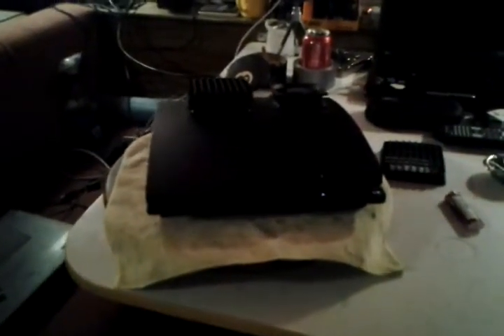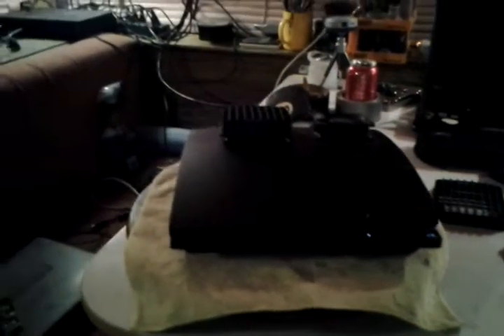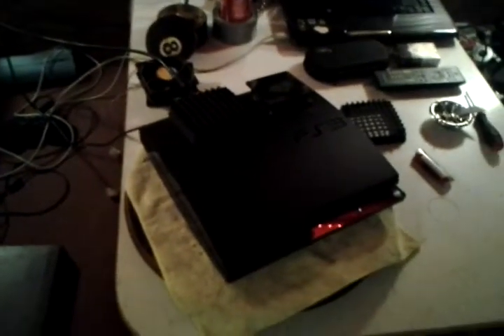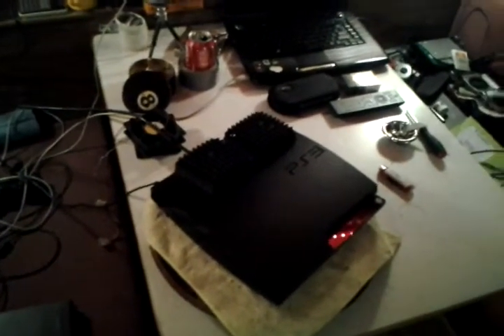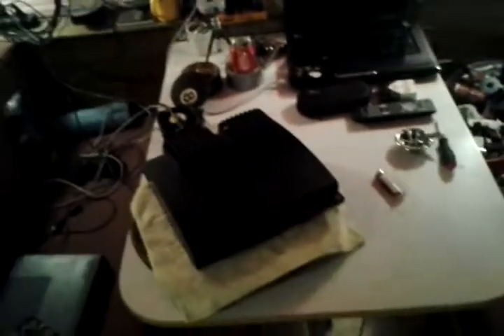PS3 Slim CaseMod Fix for Overheating Power Supply [cech2501a]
Very simple mod here, but it looks good and is very efficient for our fix on this unit.

Tools I used in this:

12v Fans (80mm & 3.5in)
12v Fan Grills
Soldering Iron and 60/40 Rosin Core Solder
Black Electrical Tape
Drill with Cutoff Wheel and Drill Bit

How we did this was first tracing the fans on the top of the system over the points we wanted to heat. The first was our fix point, where we put the higher RPM fan, the 80mm. This location was on the right side of the unit, to have our fans blowing into the power board where the two transistors are on the single aluminum fin. The second location is right above the two capacitors on the left, right behind the exhaust for the stock system fan.

Next, I drilled holes across each circle, right below where our fan blades will be spinning.

Now, we tie in our wires to the stock system fan's wiring. The stock fan has 3 wires.
BROWN - This is our HOT. [12v]
BLACK - This is our NEUTRAL. [AKA "Ground"]
GREY - PWM Sensor [Fan Speed]

We are not doing anything with the grey wire on this mod!

First things first, mount your fans. I mounted mine both as blowing in - as any excess air flow will come back out due to it being a small poorly ventilated area. This way as well allowed me to pull my wires in through the drilled holes I made, which leaves a nice clean result.

Now, solder the two fans wirings together - red to red, black to black. If you have an additional 3rd wire, you can just snip it or cap it and tuck it back if you have space. I just snipped mine, as these fans are living with the PS3 now. Don't forget to use your black tape to clean this up, you don't want to short anything out.

Lastly with our wiring, I soldered the red wire from the fans to the brown wire on the PS3's system fan, and the black wire from the fans to the black wire on the PS3's system fan. Black tape it - clean up the bits if any and get ready for the big cut.

Now, I cut the top of the PS3's power board case lid off, about an inch from the back. This lets us keep the rear grill, lets the lid snap down, but doesn't block the flow of the new fans!

I spraypainted the fan grills flat black, but you can use any type of fan grill for your mod. I used what I had laying around, and was more than pleased with the results.

Happy Modding! ^_^

 _DuctTapedGoat

Saw a question in my email box just now.

What a persons gotta do to solve this shit.

1. OPERATE THE UNIT WITHOUT A LID. Test
2. IF THERE ARE KNOBS, ADJUST KNOBS. Test.
3. IF THERE IS NO KNOBS, GET A NEW POWER BOARD THE ONE WITH KNOBS. Test.
4. REFLOW THE MOTHERBOARD. Test.
5. REFLOW THE POWERBOARD. Test.
6. A UNIQUE SIMILAR SYMPTOM ISSUE IS THE POWER BUTTON MINIBOARD AND MINICABLE. Test.
7. IF YOU WENT TOO CRAZY DOING ELECTRICAL MODS GET A NEW BIG FAN. Test.